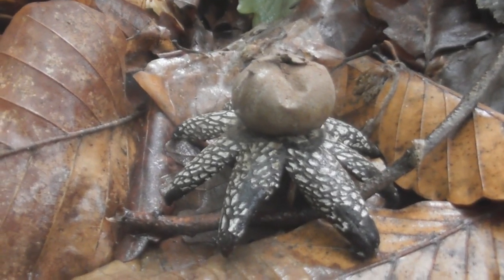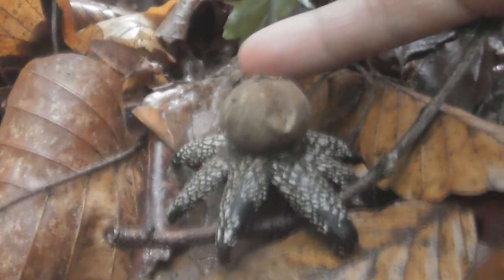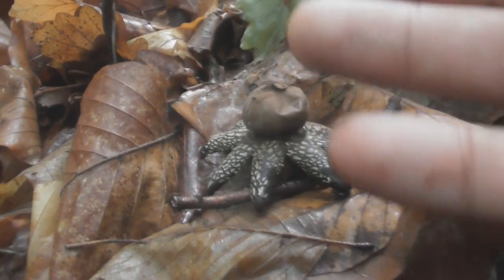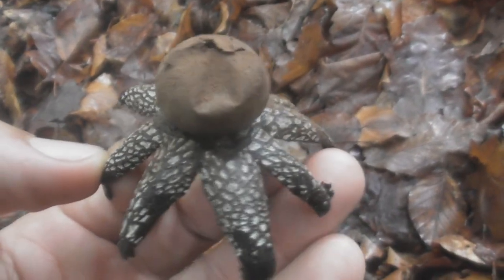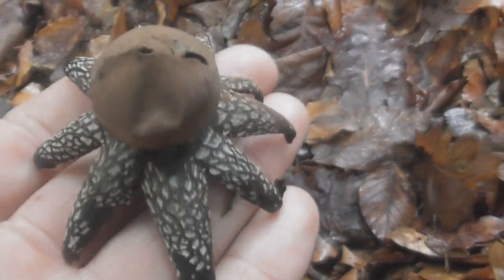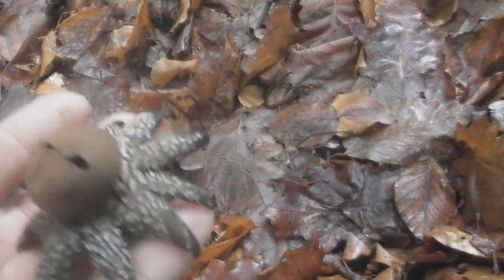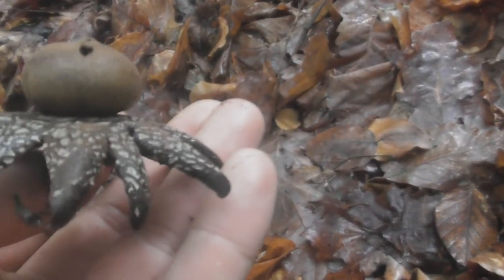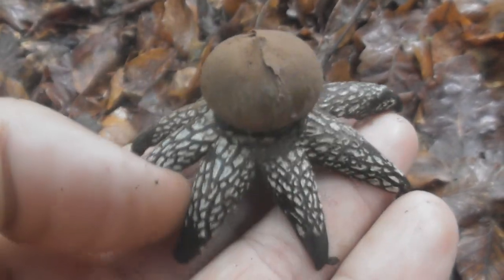The beautiful fungus Astraeus hygrometricus, the hygroscopic earthstar, the barometer earthstar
This is the Baromer Earthstar. The latin name at this fungus is Astraeus hygrometricus.

When I press my finger on the spore bag, I help fungus send the spores to nature in search of a new place to come to life.

The fruitbodies develop just below the surface of the soil.

The rays of this intriguing  fungus open and close, this earthstar react to the moisture content of the air and the soil on which they grow..

Now it is raining, so very high humidity and the earth star is completely open, showing off its beauty.

In wet weather the rays open and expose an apical tear in the inner peridium (the spore sac) via which a fine stream of spores is released and carried away on the wind.

Astraeus hygrometricus, commonly known as the hygroscopic earthstar, the barometer earthstar, or the false earthstar

I go through the forests, mountains, hills, fields, and waters to understand the living world and to create a living mind.

I'm just a man who is on passing on this living earth.

A living earth that is closer to death, because of us, of the human being. I spend all my time in nature, enjoying its show. All this time I try to make a video encyclopedia with  flora and fauna that I encounter on this living earth. Sometimes with human fauna ...

But I also encounter deforested forests, hunters, poachers, animals killed, tormented, in a suffering that words can not express. I also meet people who think it is good that they behave like this.

I stretch my hand and save an insect from the drowning. But this people trample under foot my hand. They make their choice. I make my choice.

Sometimes I manage to correctly identify the species of living beings: mushrooms, plants, animals, insects. Sometimes not. What I know is much less than what I do not know. I am just a man in front of a knowledge that surpasses me, overcomes us.

I do not know enough English yet to make my clips more attractive. But I'm learning...A wonderful life, for all of you!